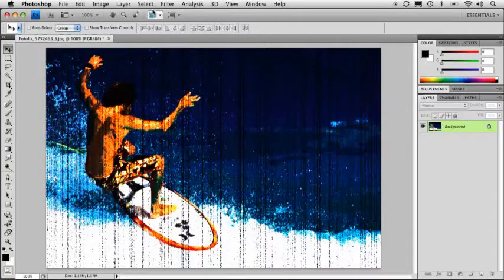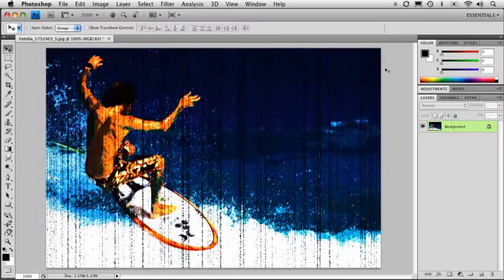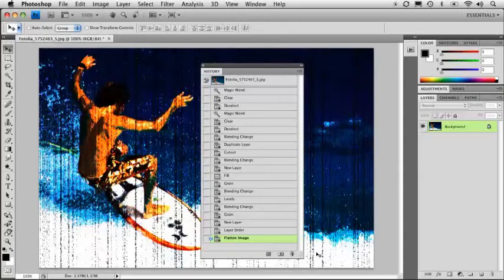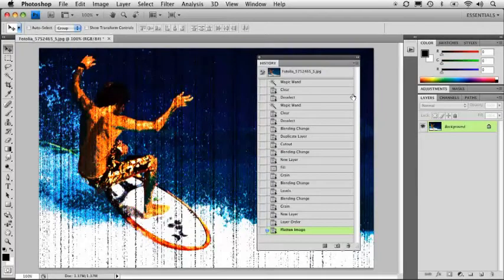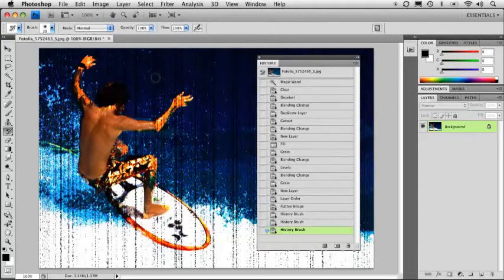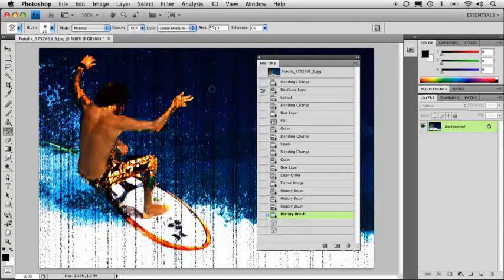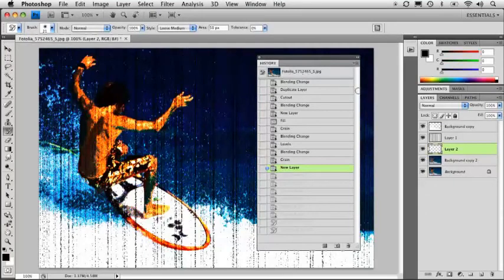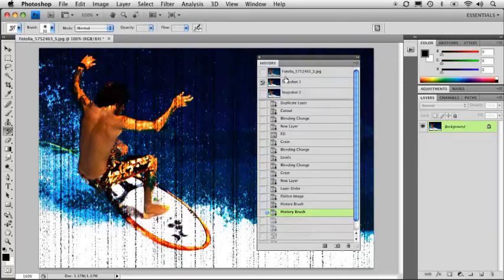Kelly Photoshop_Beginners_Mrdatjojo1211_part 6